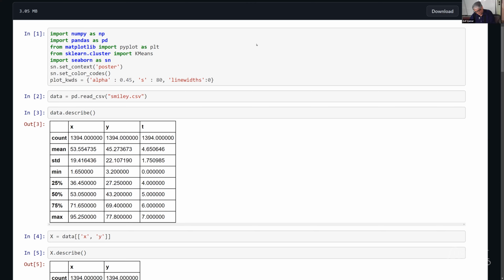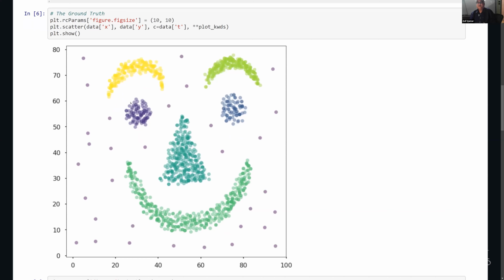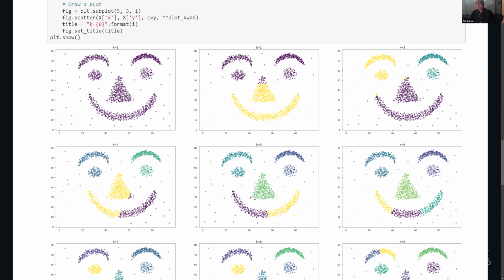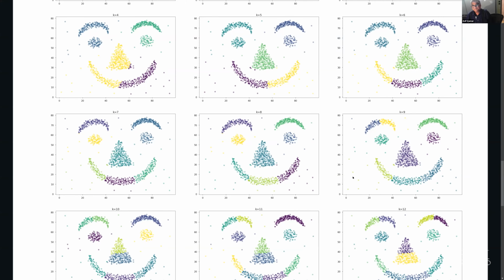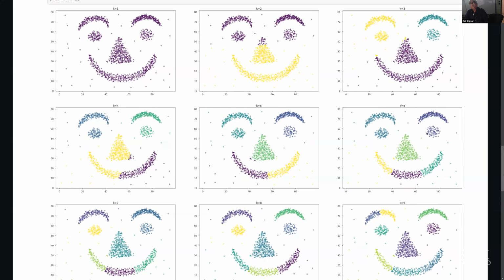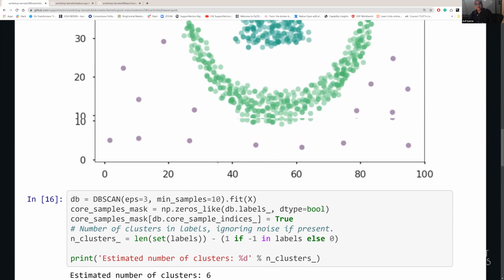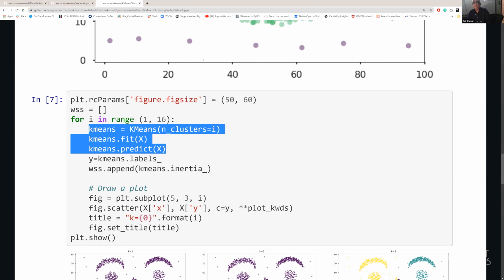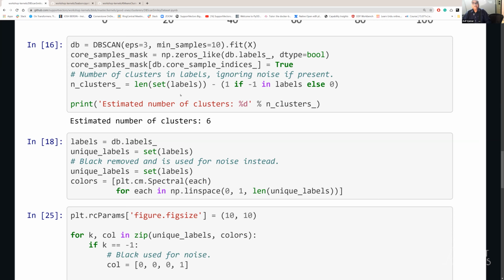CIDS Lab 8: Smiley dataset with K-Means and DBSCAN